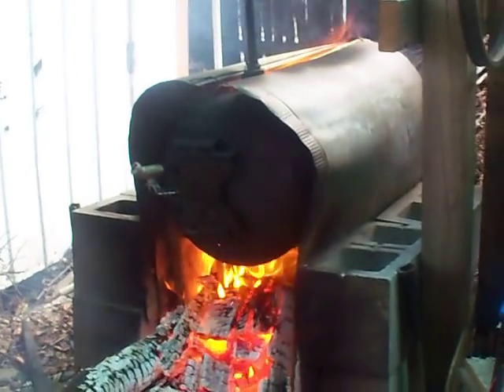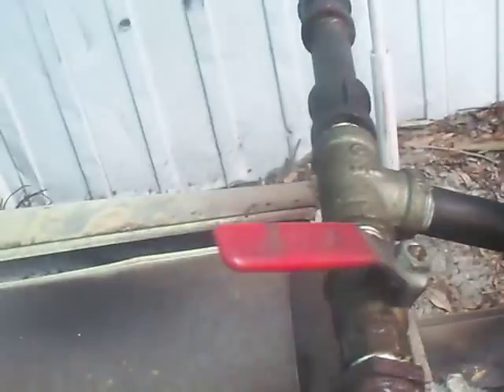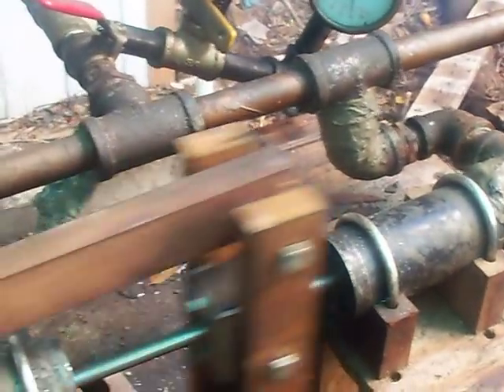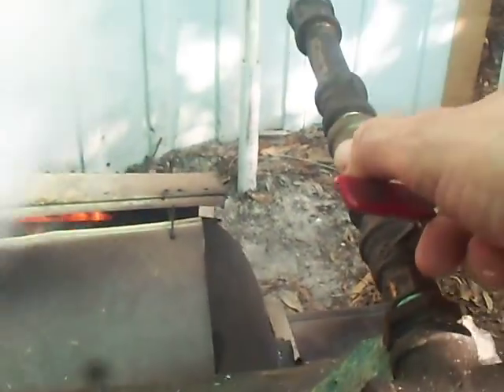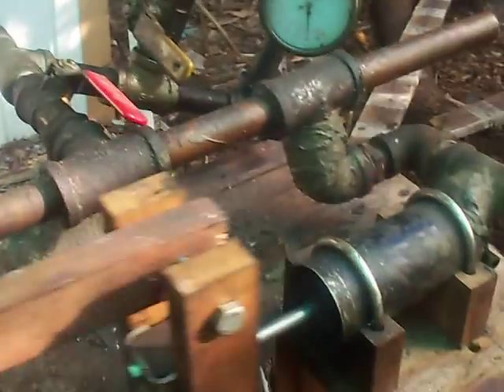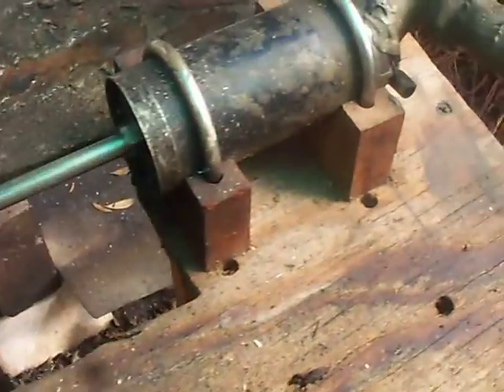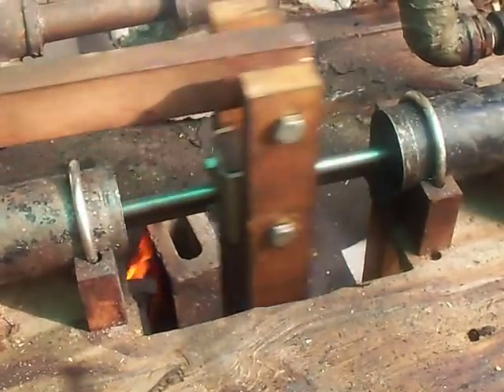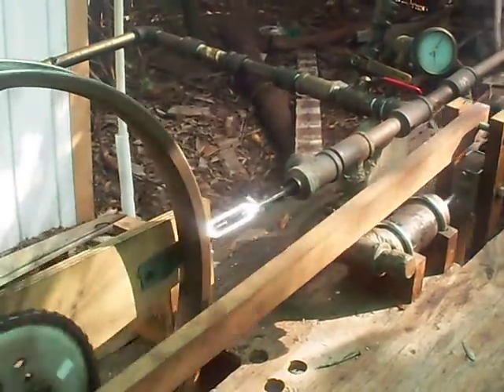Homemade Steam Engine with Redneck Boiler...!!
Homemade Steam Engine Running on 40 psi Live Steam...!! Please excuse the poor audio...